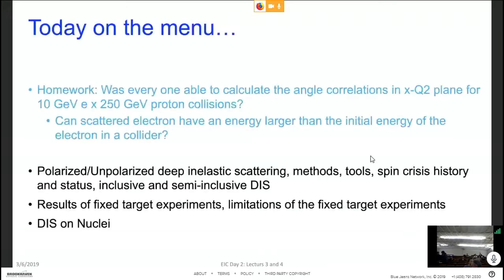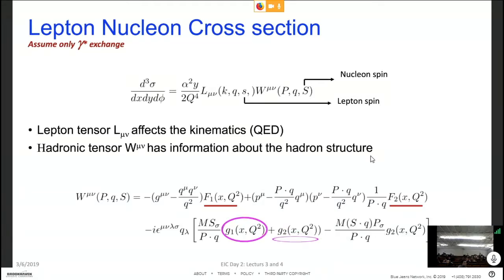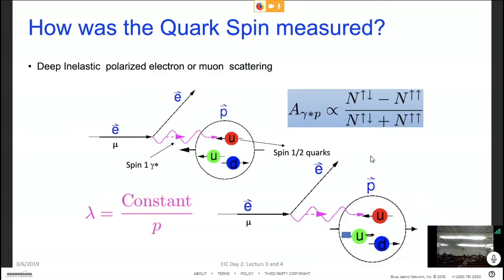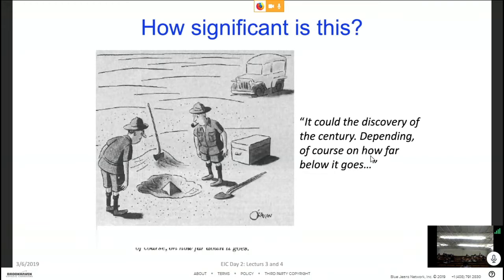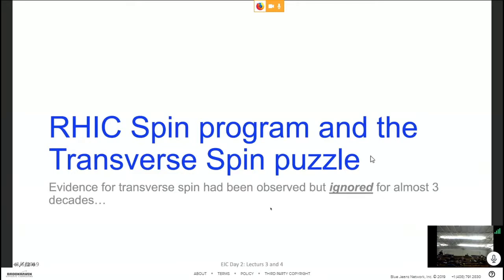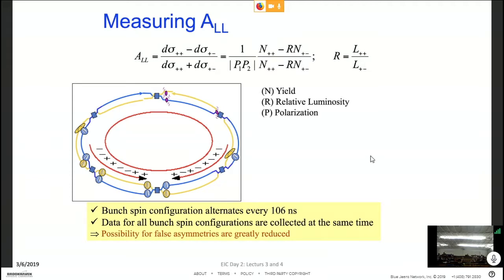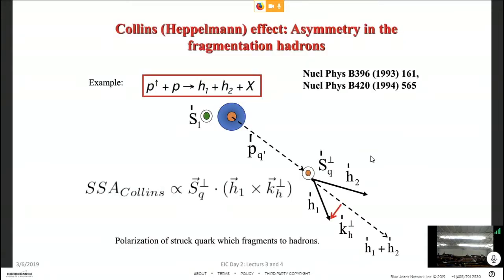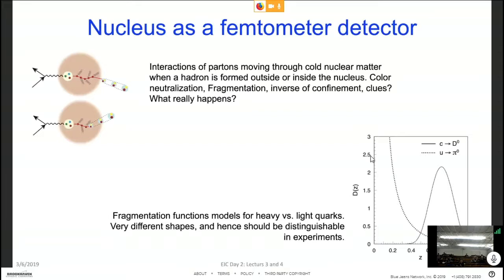A. Deshpande: Electron-⁠Ion Collider physics(II)